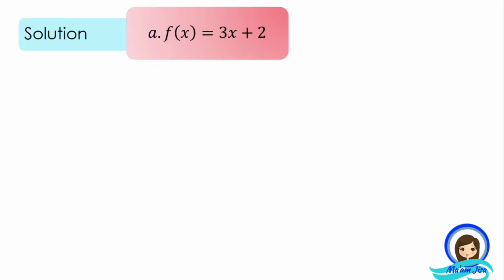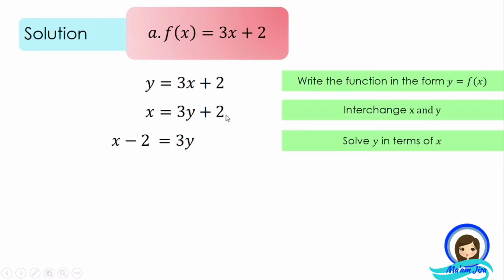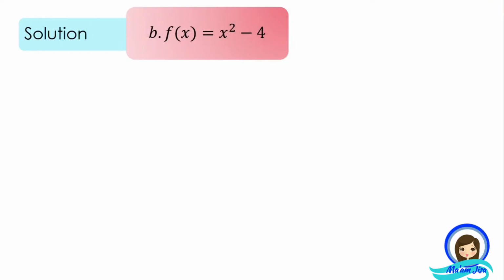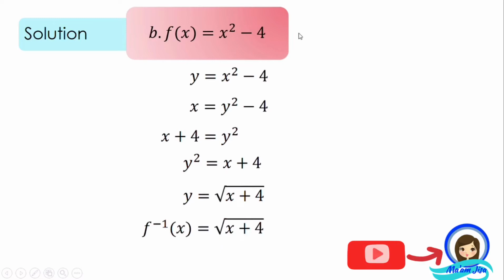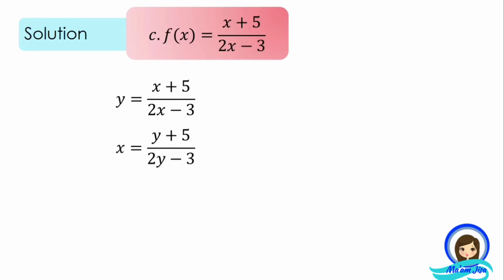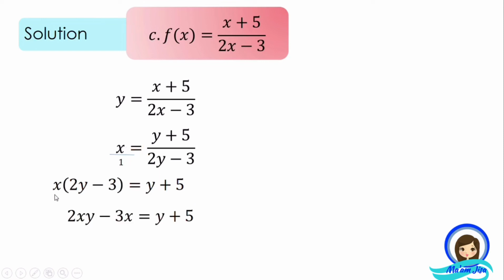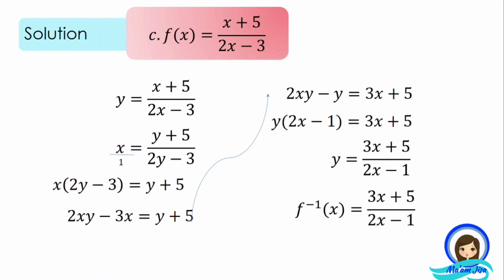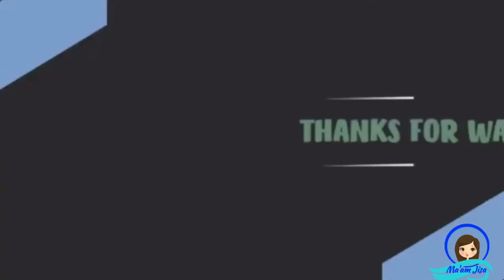How to Find the Inverse of a Function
Functions have inverses. This lesson talks about finding the inverse of a function. Enjoy watching and learning.